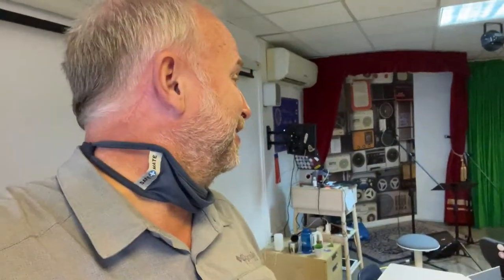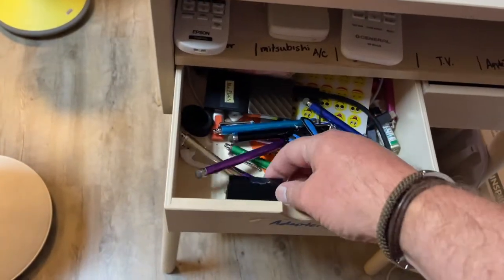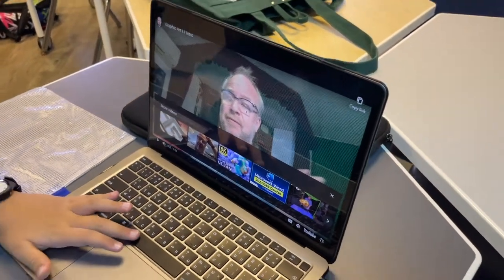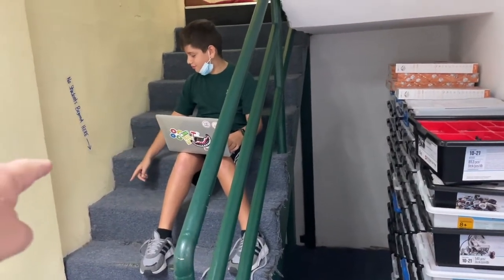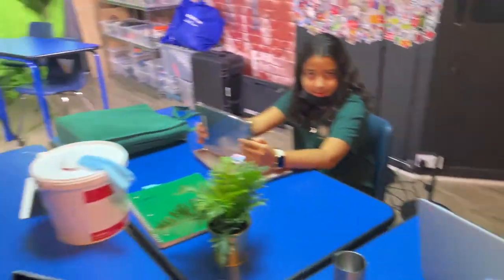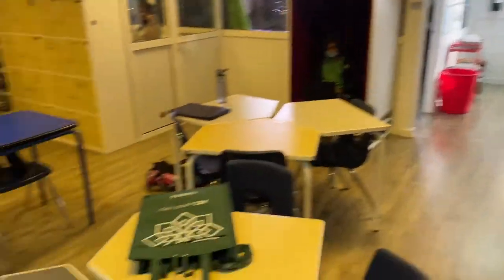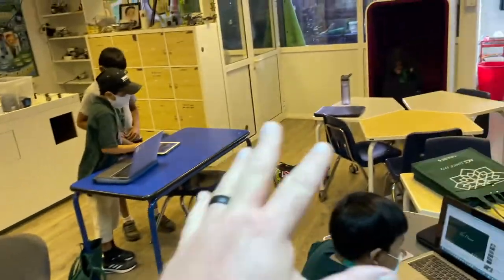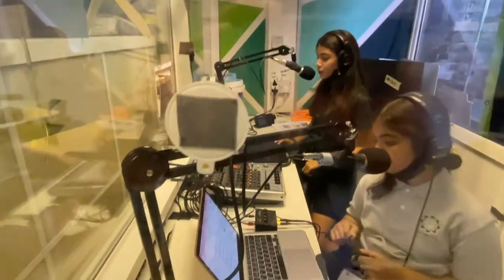2022-2023 substitute teacher watch this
Edited by Paul in Grade 6.